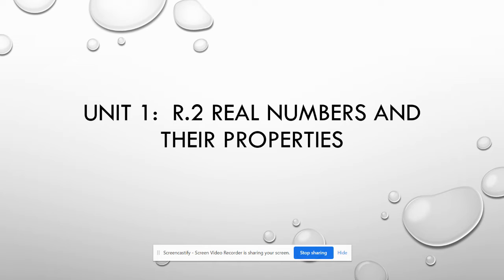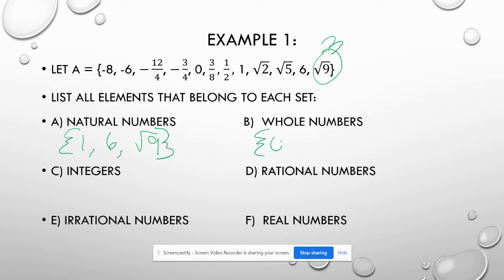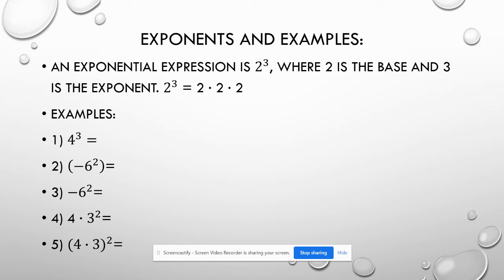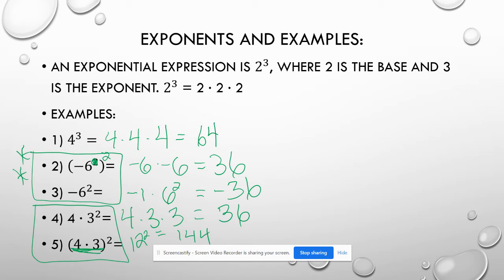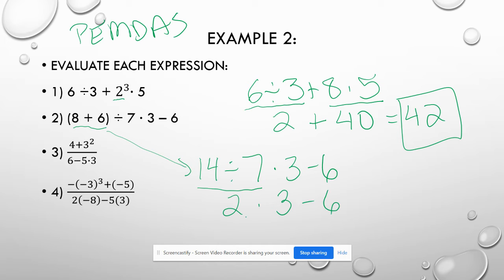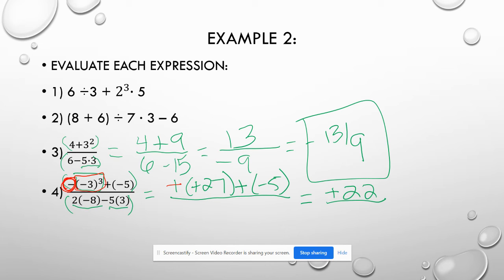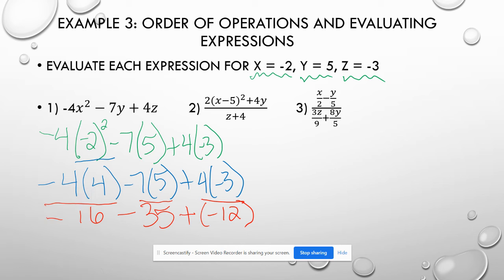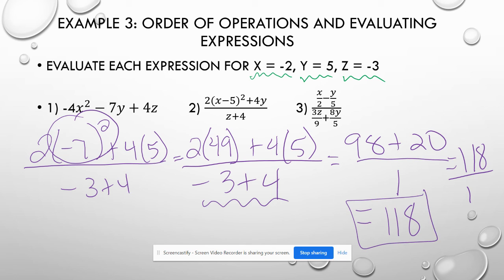R.2 Notes Night 1 (College Algebra)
Introduction to number sets